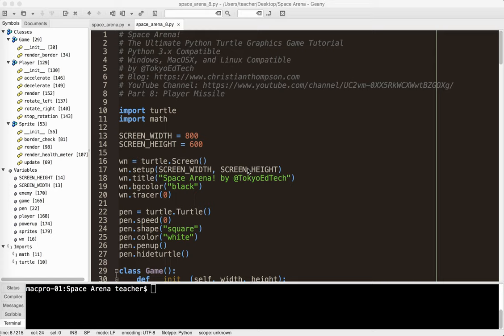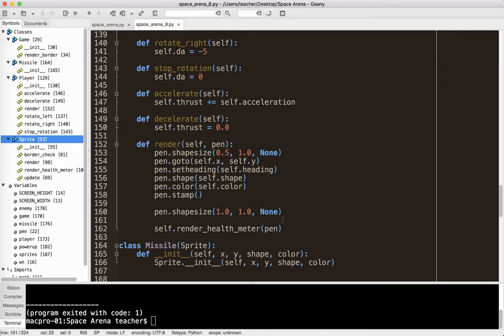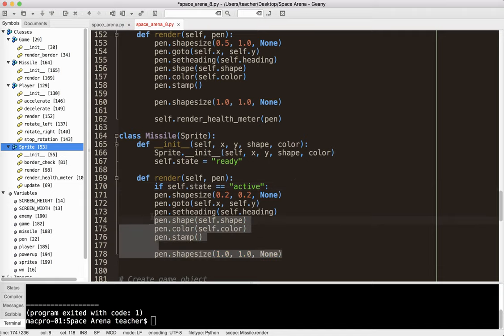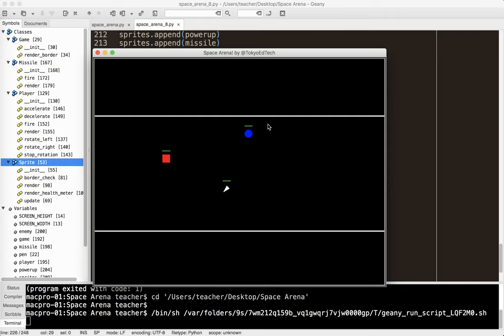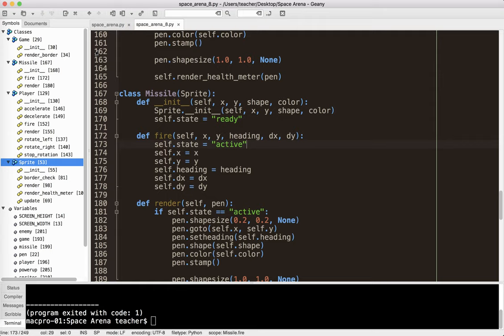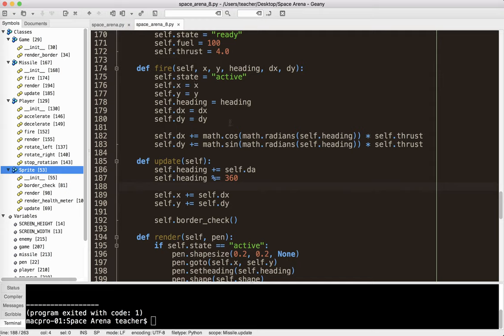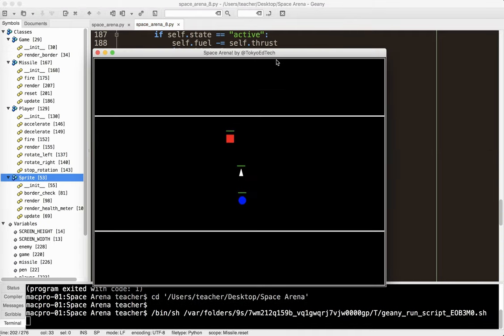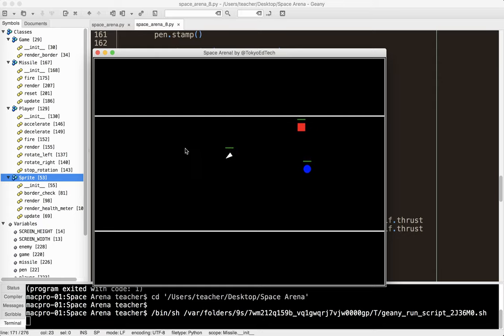Ultimate Python Turtle Graphics Tutorial: Space Arena 8 (Player Missile)